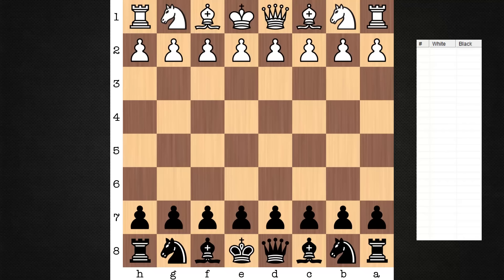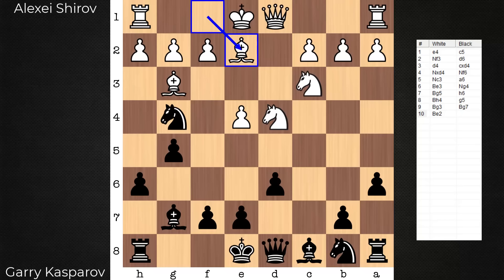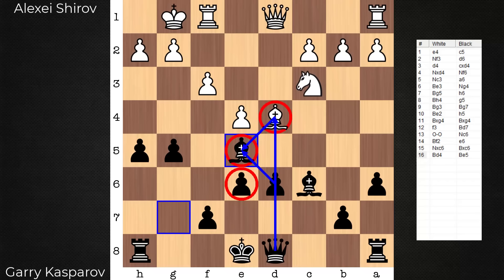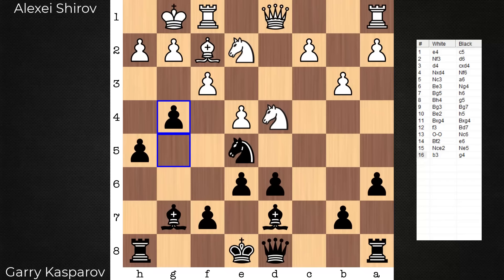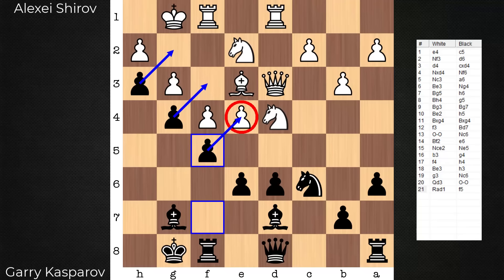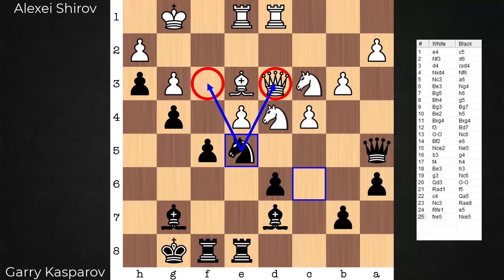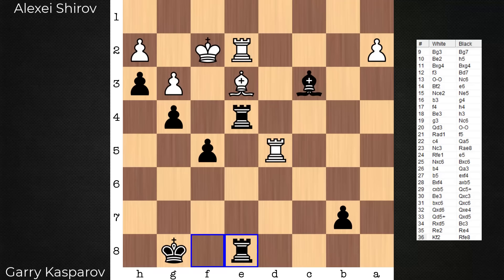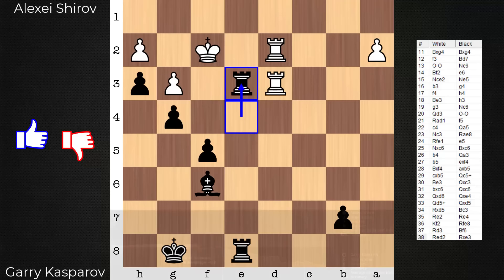Kasparov’s light-square strategy schools Shirov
Featured is the chess game between Alexei Shirov and Garry Kasparov from the 1997 Linares chess tournament. Kasparov opts for an Anti-English Attack out of the Sicilian Najdorf. Once Kasparov is in possession of an unopposed light-squared bishop, notice how he continually creates light-square weaknesses in Shirov’s camp. Interestingly, Kasparov’s play in the opening and middlegame on the light-squares finishes in the endgame with a tactical strike on the dark squares!